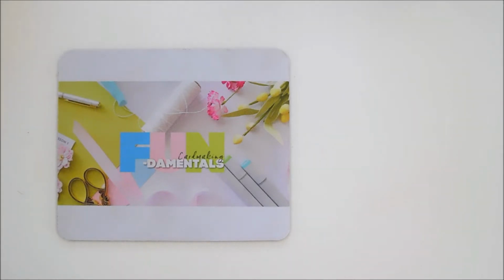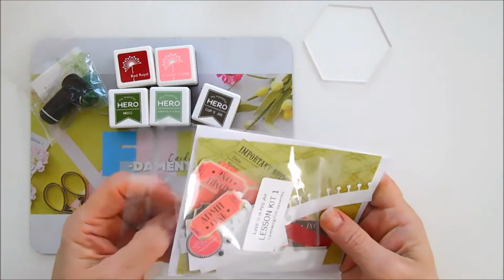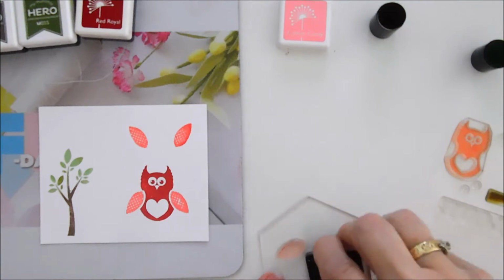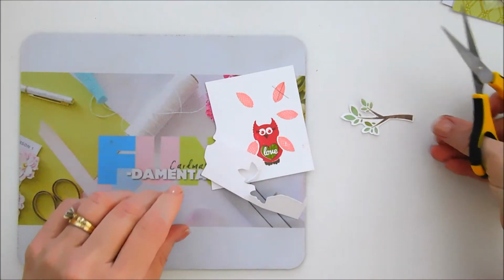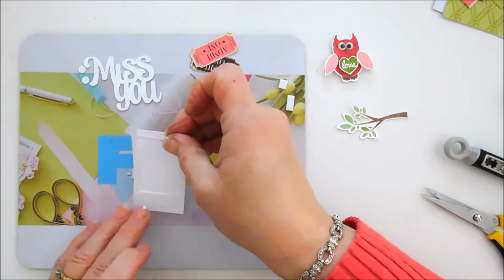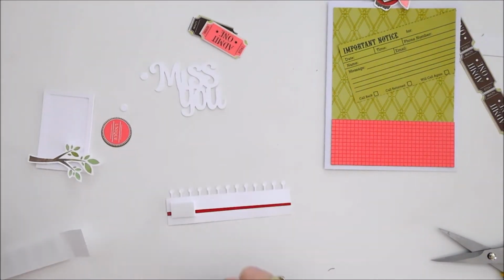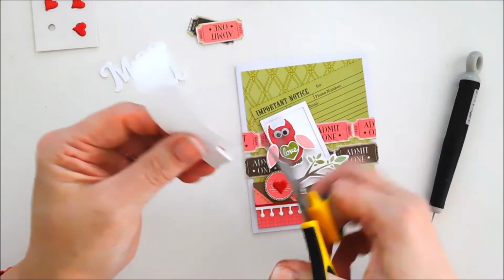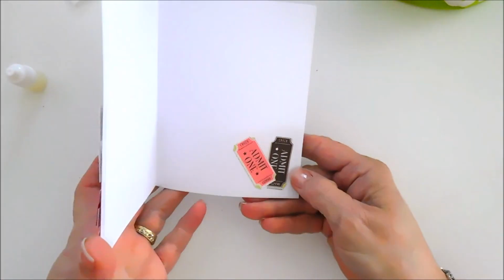Lesson 1 | Love is in the Air | Online Cardmaking Classroom | Jan 2021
Welcome to the Cardmaking Fundamentals - Love is in the Air Classroom:  LESSON 1

Looking for a fun and creative way to send your love this Valentine's Day?  Create adorable custom hand crafted cards that are filled with love to send to someone special in your life with the Love is in the Air Classroom! Class Lessons are scheduled for the first 4 Friday's of the month and are FREE for anyone to watch:)

Purchase the pre-designed lesson kit early and get prepared! This kit delivers most all the supplies needed, such as patterned papers, Die cut Borders, metal heart brads, stamp cleaner towel, stamp set, acrylic block, card bases, envelopes, bakers twine and lots of decorative embellishments to create 4 amazing cards! All delivered to your door so you are ready to create when the Classroom Lesson tutorials go live.  Basic Supplies are needed.

——— S U P P L I E S  I  L I K E  T O  C R A F T  W I T H ——

• Purse Organizer Insert, Felt Purse Organizer with Zipper

• Cutting Mat Craft Knife Precision Ruler Set - A5 Size Self...

• Fiskars 5388 6" Photo Bypass Trimmer

• EK Success EKCB01 Cutter Bee Precision Scissors, Small

• Martha Stewart Precision Scissors 2 pc

• Tonic Studios Tim Holtz 372 Retractable Craft Pick

• Tsukineko Full-Size VersaFine Instant Dry Pigment Ink

• Tsukineko Full-Size Memento Fade Resistant Inkpad Tuxedo Black

• Jewel Rhinestone Picker Tool with Extra 2 Wax Head

• Uni-Ball UM 153 Signo Broad Point Gel Pen - White - Pack of 3

• Kokuyo Tape Liner -Blue : Arts And Crafts Glue Guns